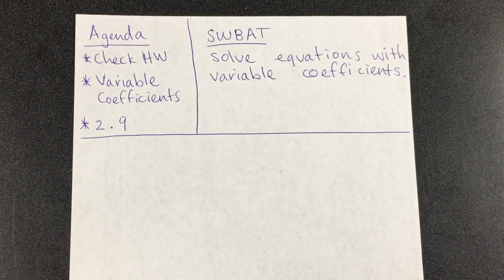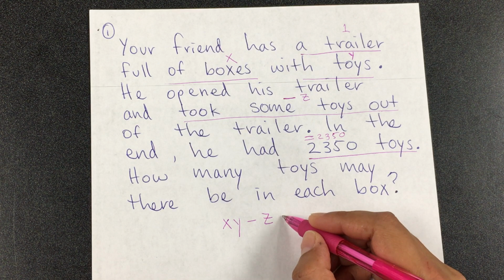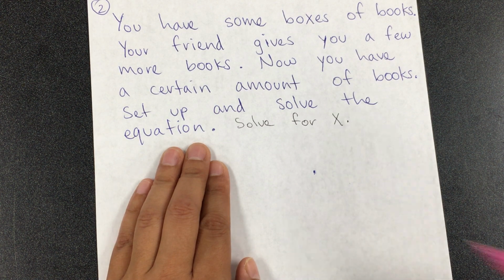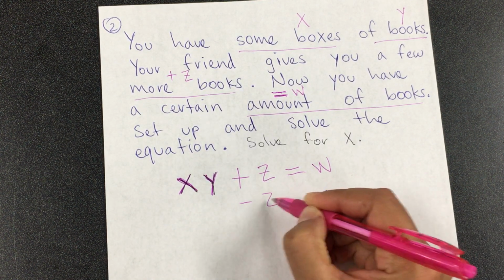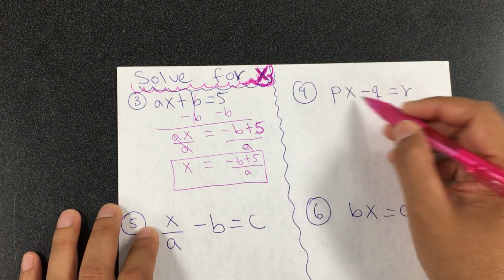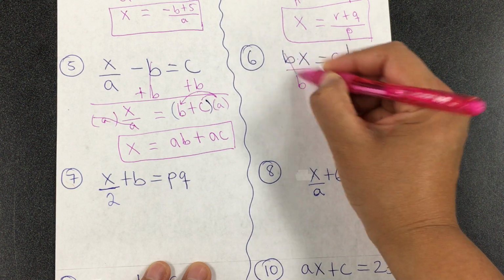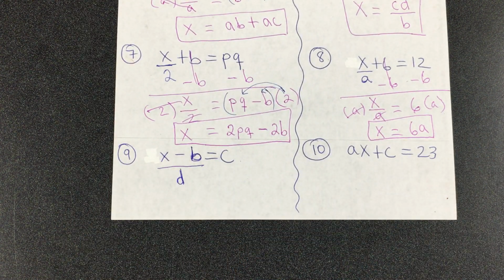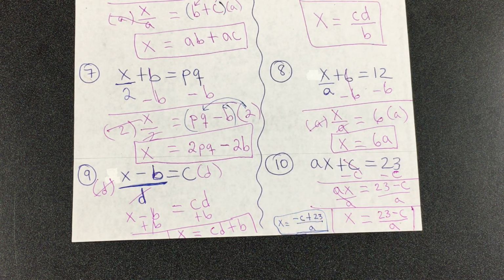2.9 variable coefficients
Students will be able to solve equations with variable coefficients.